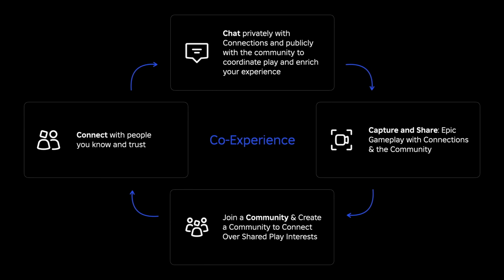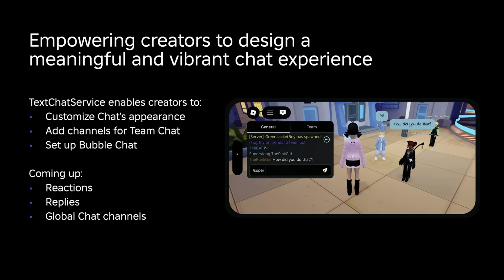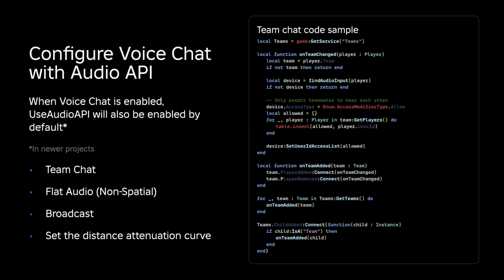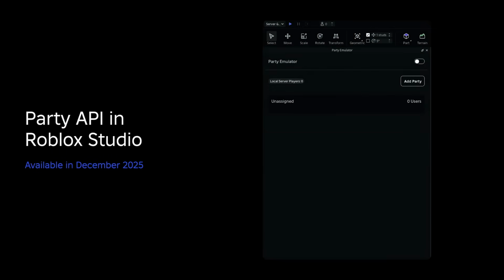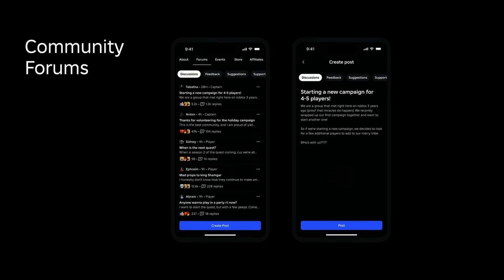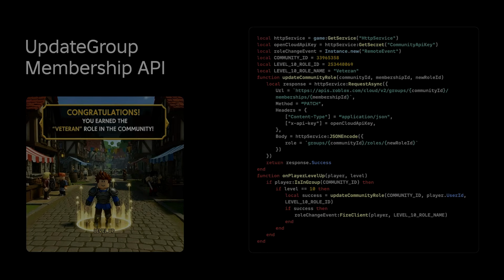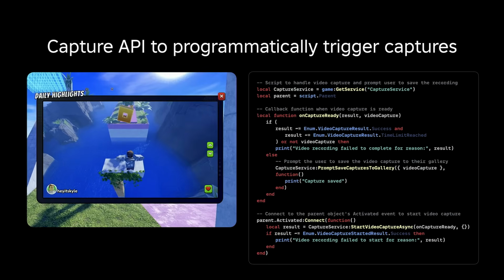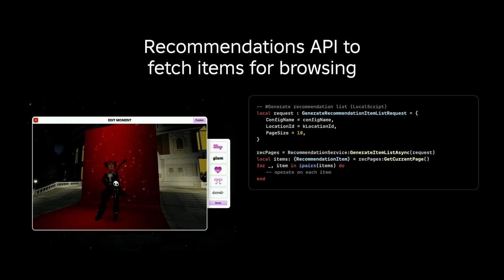Building Connected Experiences with Roblox’s APIs | RDC 2025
During this session, Creators will learn how to leverage Roblox's powerful APIs to create more engaging and interactive experiences. We'll provide an overview of key topics including brand new APIs, Captures API, Party API, as well as TextChatService and Community Forums & Moderation. Learn how leveraging these APIs can enable new levels of connection, discoverability, and engagement within your experiences as well as how to foster a safe and active community.